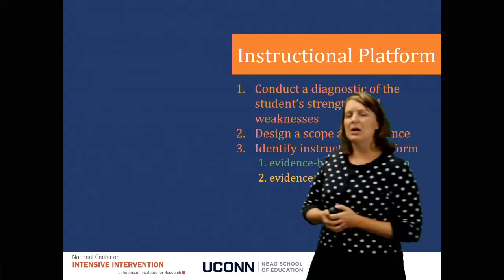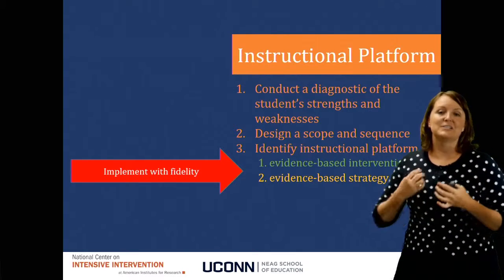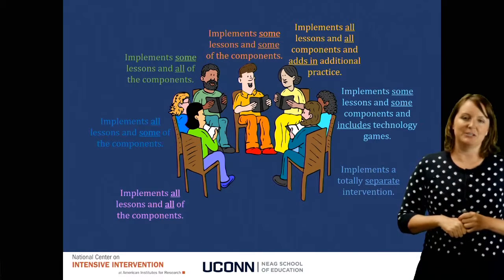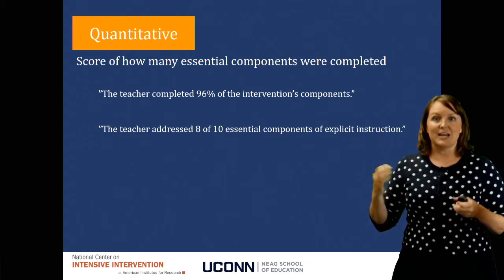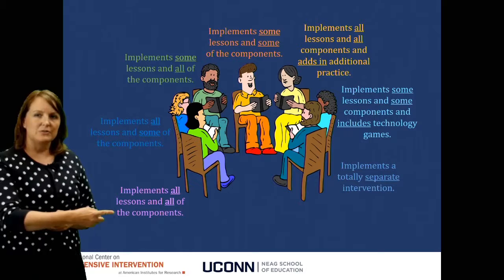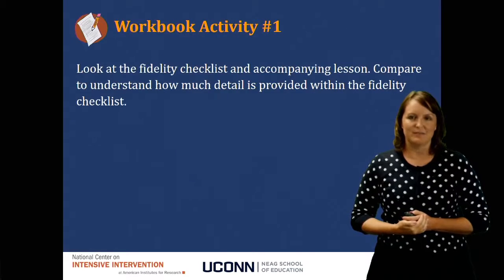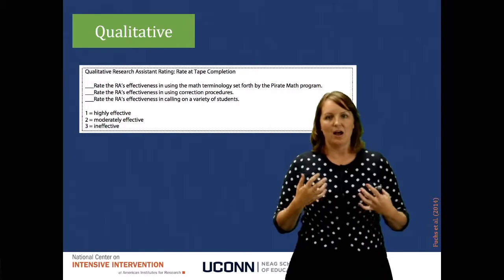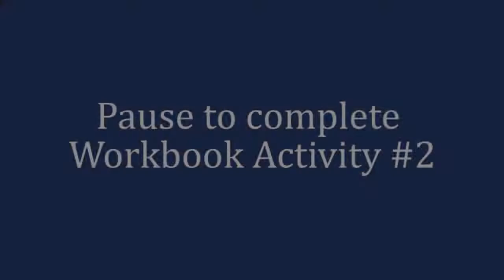Math Course: Module 8 Part 1